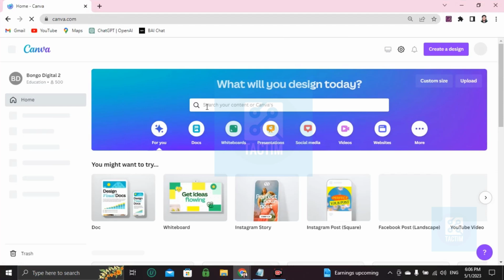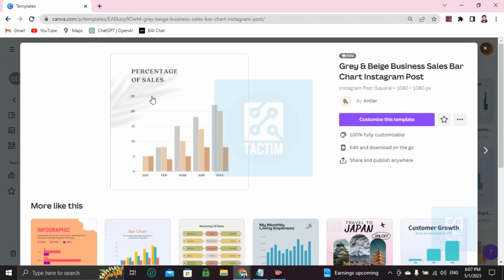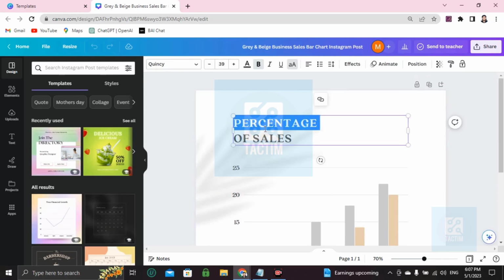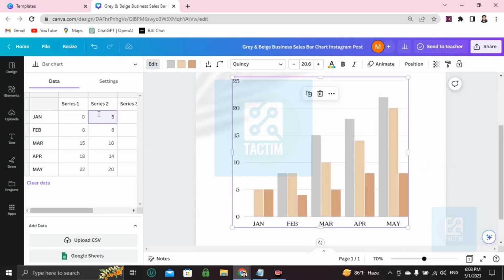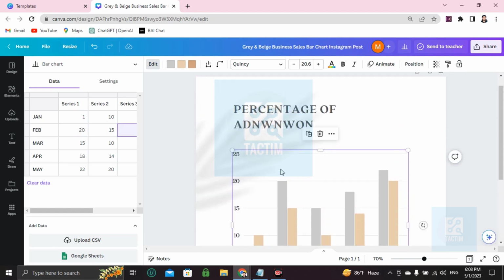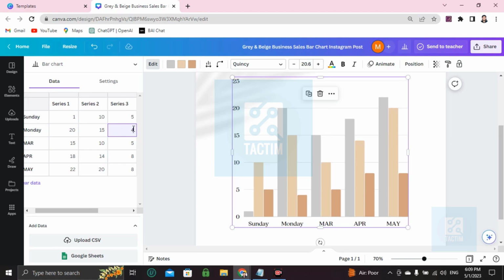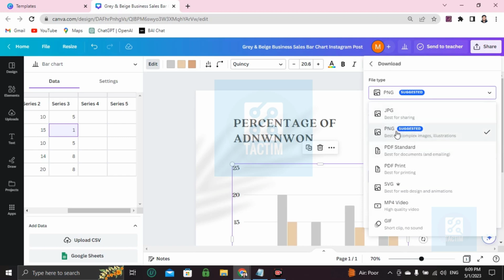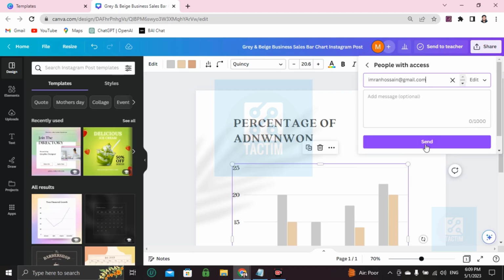How to Make a Bar Chart in Canva | Easy Step-by-Step Tutorial 2025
In this comprehensive tutorial, learn how to create a professional-looking bar chart in Canva. Bar charts are powerful visual tools for presenting data and comparisons effectively. Whether you're a student, professional, or business owner, knowing how to make a bar chart can greatly enhance your visual communication skills.

In this video, we'll walk you through the step-by-step process of creating a bar chart using Canva, a user-friendly graphic design platform. No prior design experience is required! We'll cover everything from selecting the right chart type and inputting data to customizing colors, labels, and axes. By the end of this tutorial, you'll be able to create visually appealing bar charts that effectively convey your message.

Key points covered in this tutorial:

Introduction to Canva and its charting features
Selecting the right chart type for your data
Inputting and formatting data in Canva's charting tool
Customizing colors, labels, and axes to match your style and preferences
Adding titles, captions, and additional design elements to enhance your chart's visual impact
Exporting your finished chart for use in presentations, reports, or social media platforms
Master the art of bar chart creation in Canva with this easy-to-follow tutorial and elevate your data visualization game. Start creating stunning bar charts today!